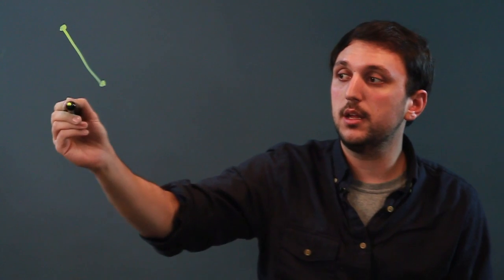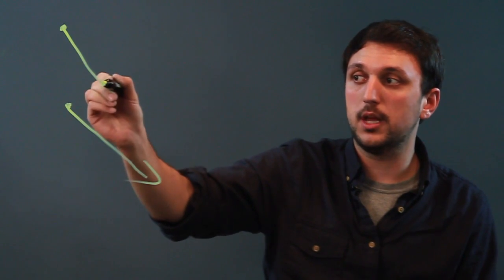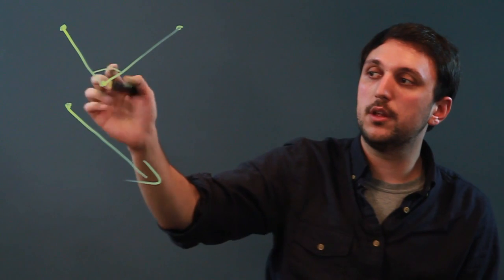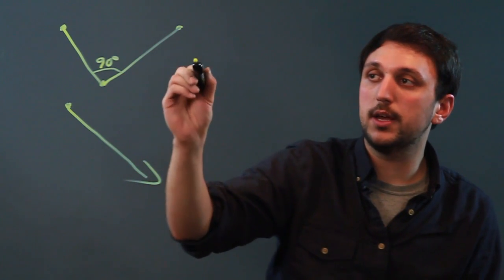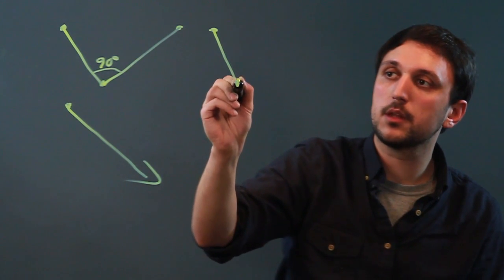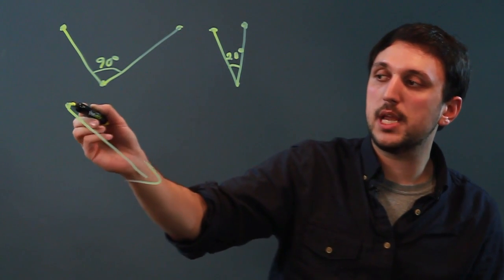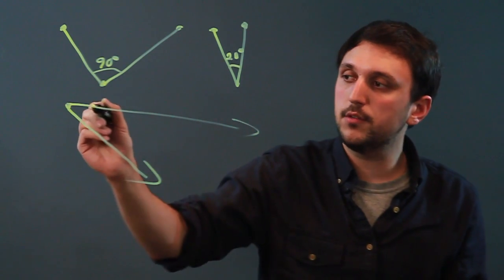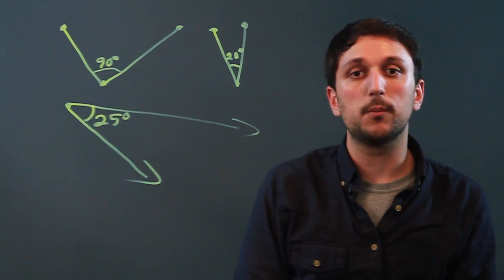How Is an Angle Formed?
How Is an Angle Formed?. Part of the series: Angles In Math. Knowing how an angle is formed will come in very handy during your mathematics career. Learn how an angle is formed with help from a high school mathematics tutor in this free video clip.